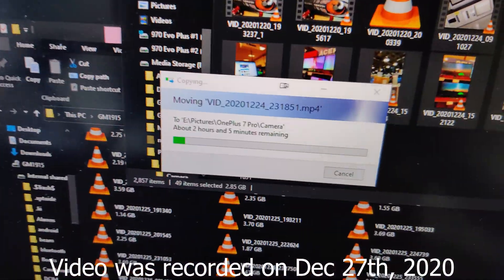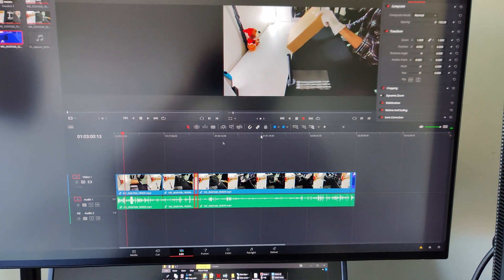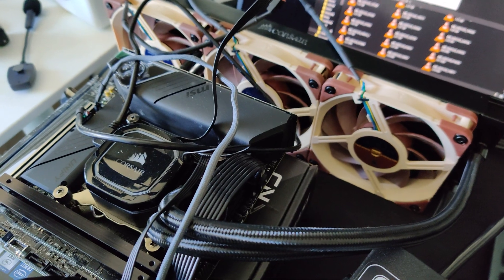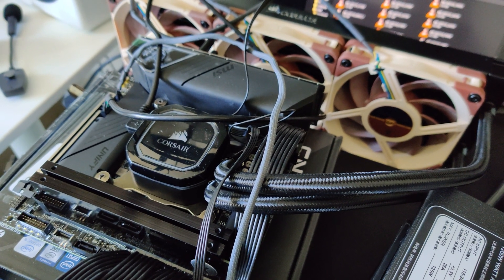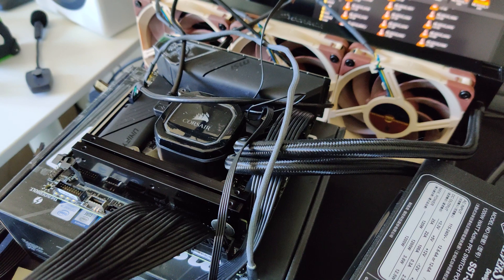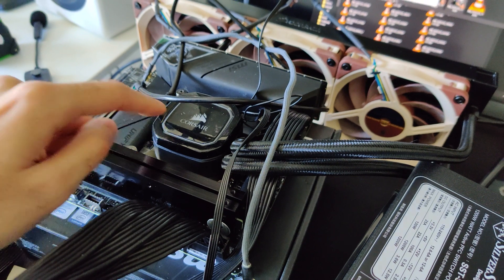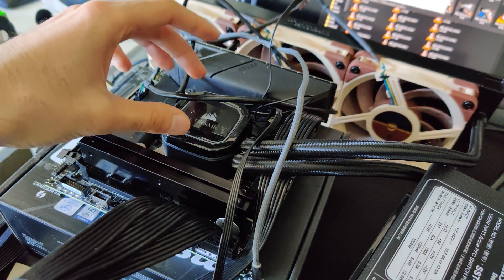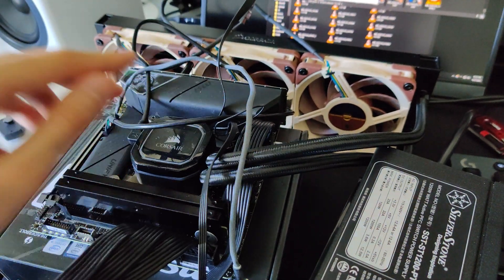Done with RYZEN and it's AGESA, WHEAs, USB Disconnects, Audio Crackiling and Stuttering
Video was recorded on December 27th, 2020

In this video, I showcase my AMD 5950x acting up. The mouse will stutter and the audio is crackling while editing the Silver FormD T1 video in DaVinci Resolve. It's absolutely unacceptable for a $800 CPU. I am going back to Intel as main.

Timestamps:
00:00 Mouse Stutters
1:29 Buying Comet Lake 8 months Post Launch
5:27 AMD issues
7:13 Stable
8:03 Sayonara